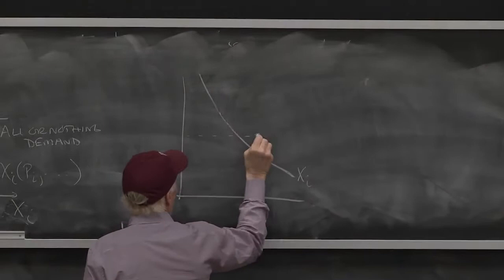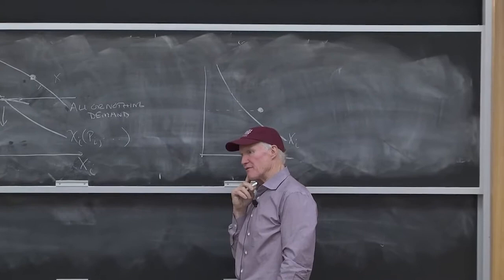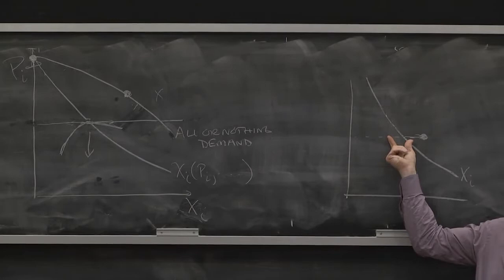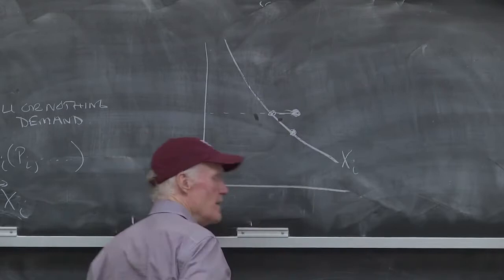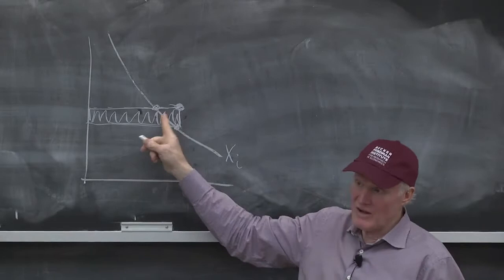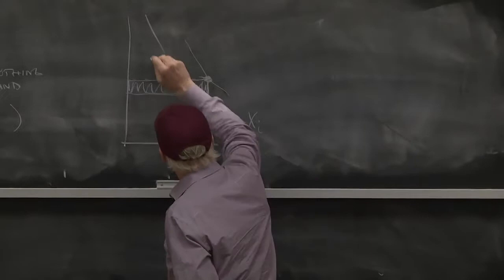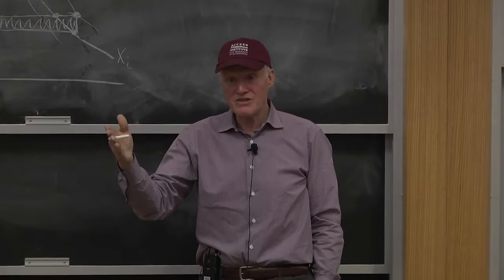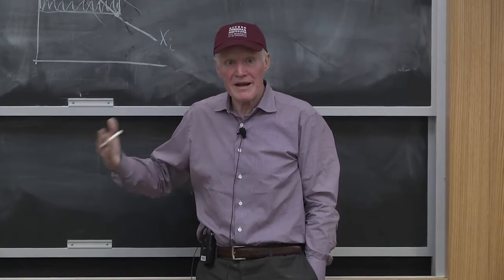Nudges: Economic theory says that nudges are effective